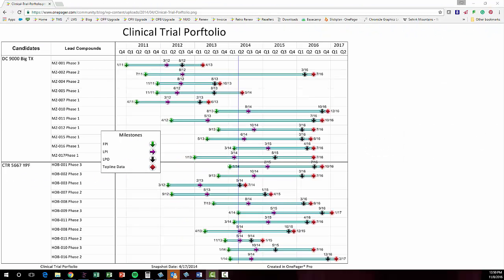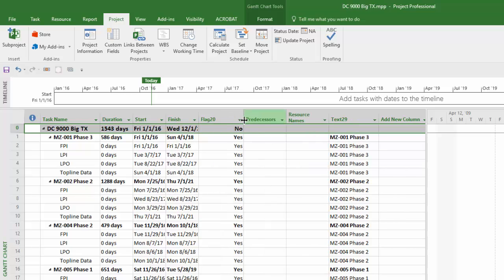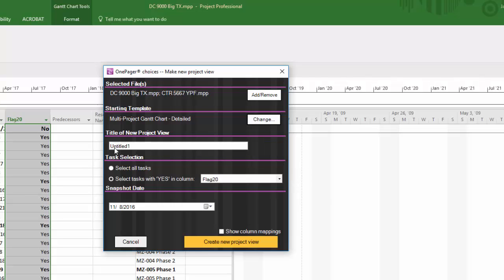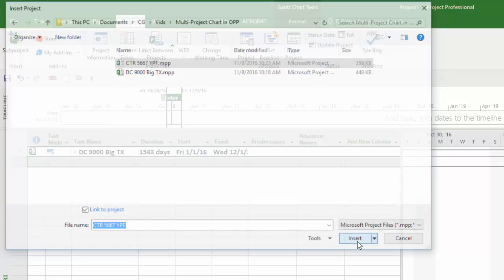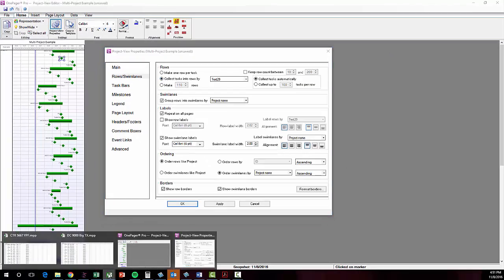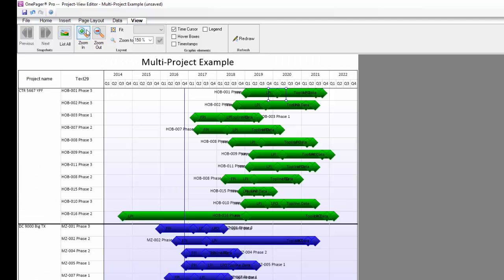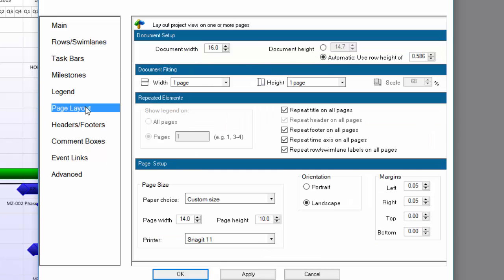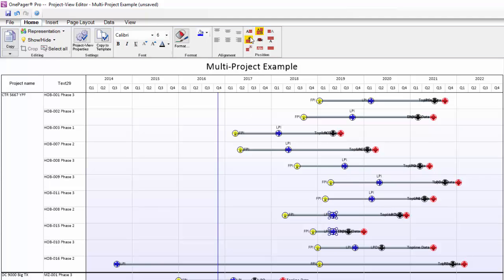How To Create Multi-Project Gantt Charts Using Project and OnePager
Step by step instructions for how to create a multi-project Gantt chart using multiple project files and OnePager.  Also called a portfolio report.